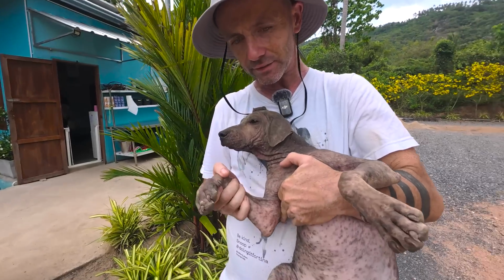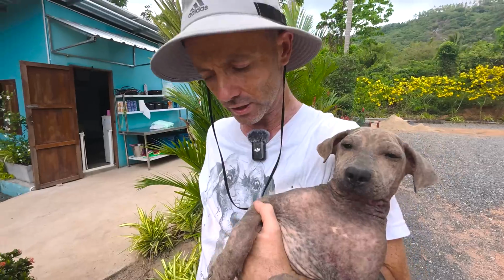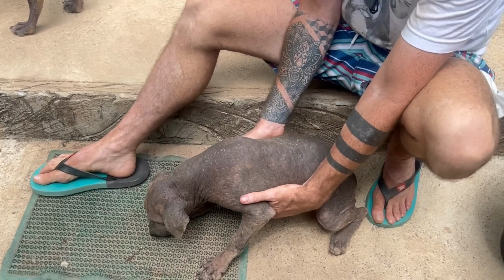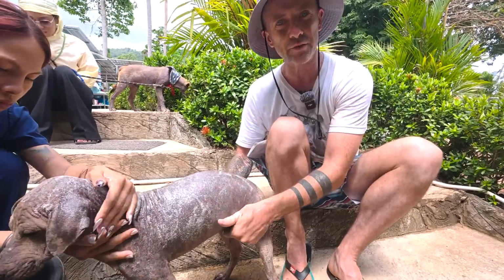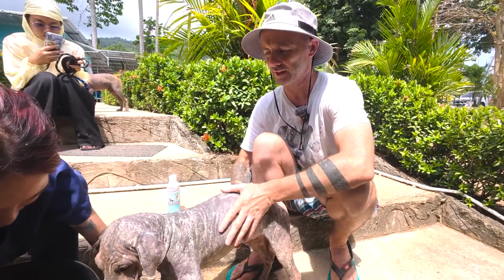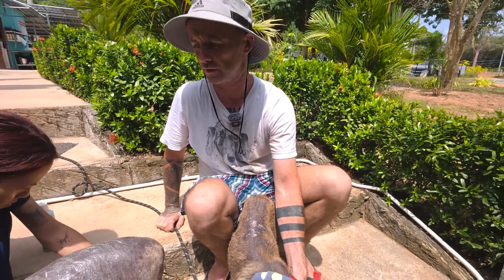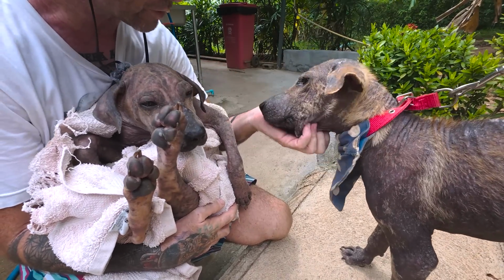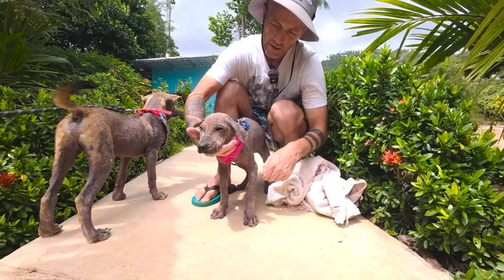2 Street Puppies Recovery Story - Leonardo and Kate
Here is a little update on our 2 new arrivals, Leonardo and Kate.

Be kind to dogs.